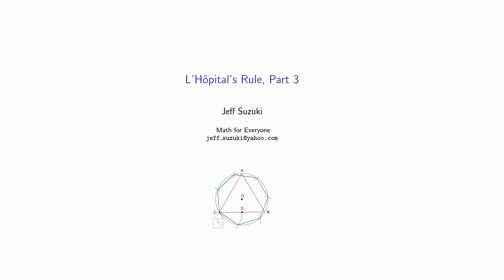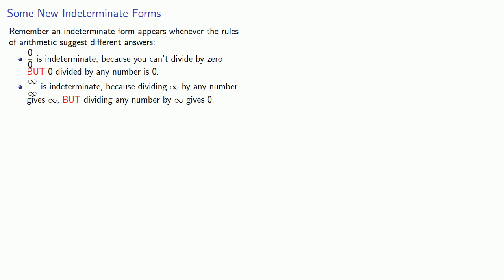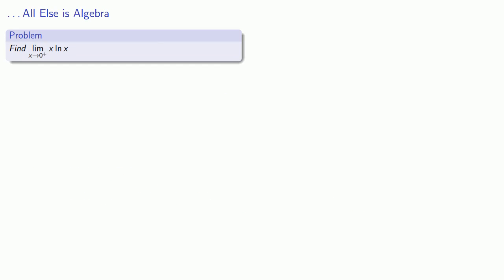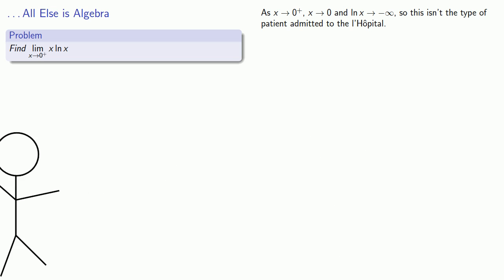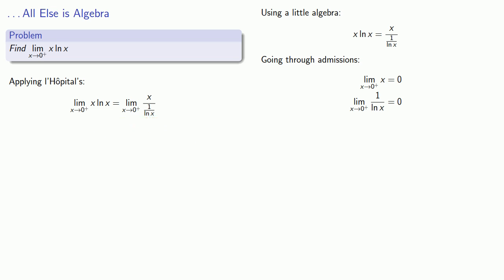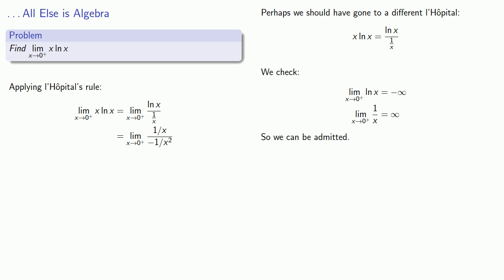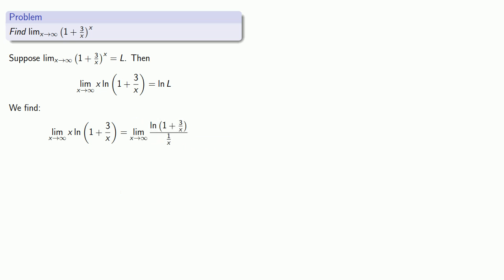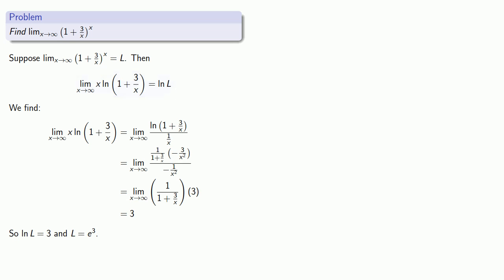L'Hopital's Rule, Part 3